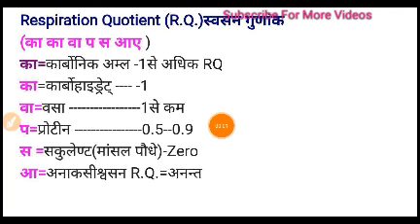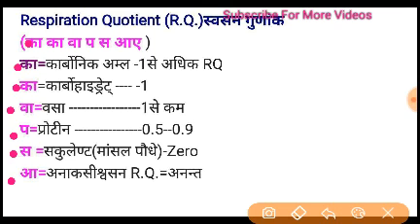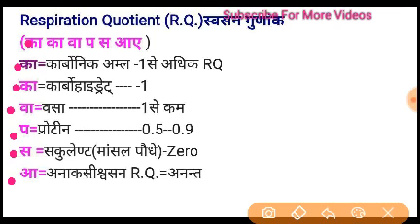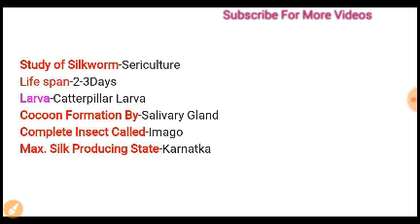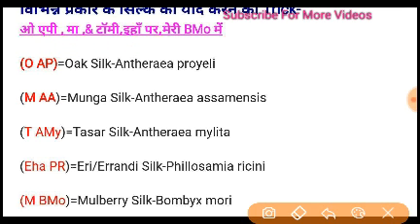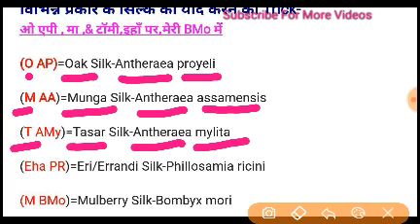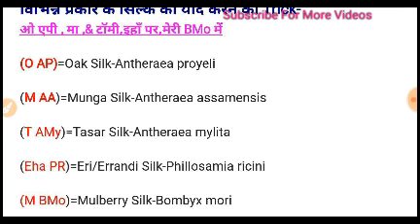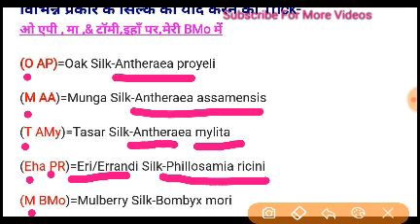Trick To Learn All Respiration Quotient (R.Q.)&Silk And Its Producer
Is video me ek trick ki sahayta se aap All R.Q. and about Silk and its producers.
Ise aap ek line ki trick se 1 minute me yaad kar sakte hai.By Tricky Biology With Bio Guru Trickybiologywithbioguru